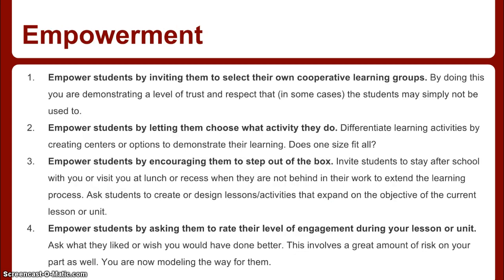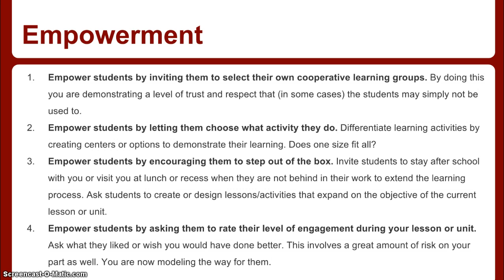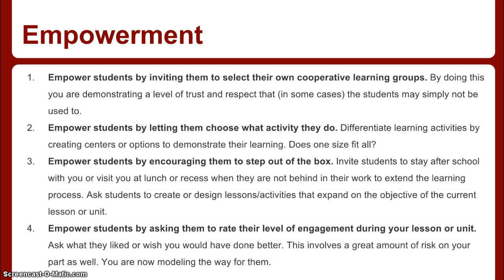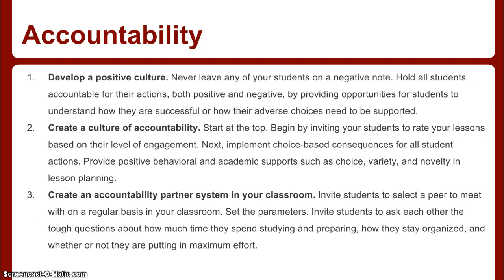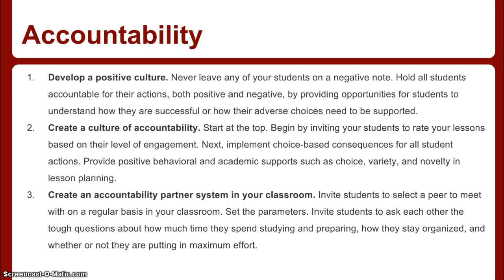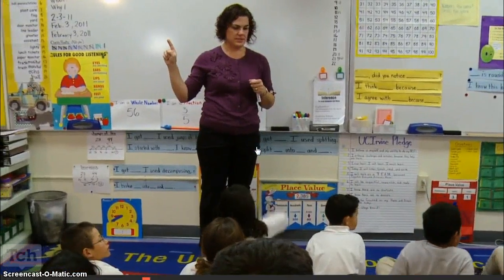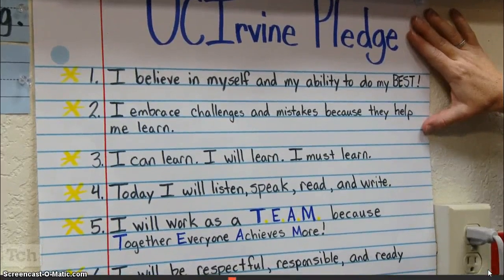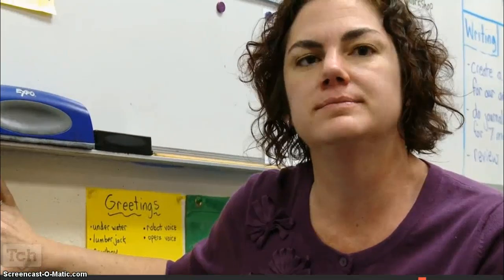9/14 Relationships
9/14 Relationships